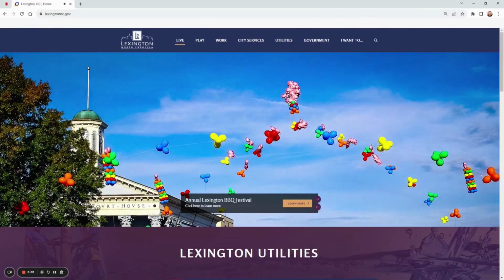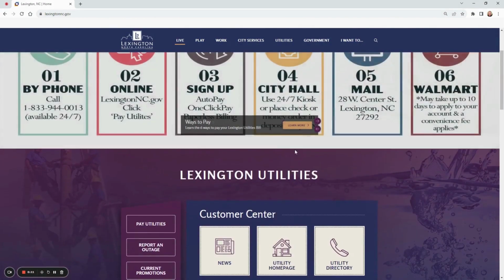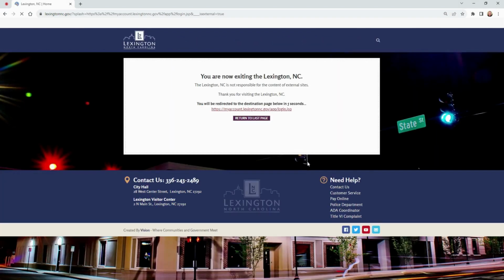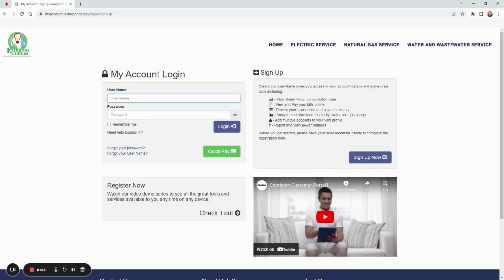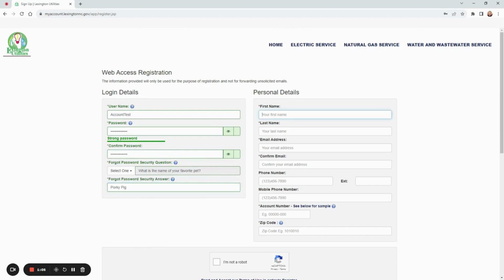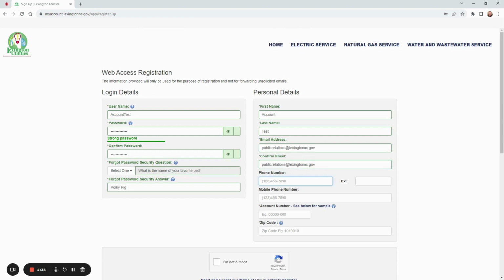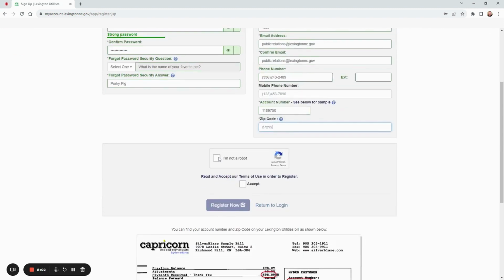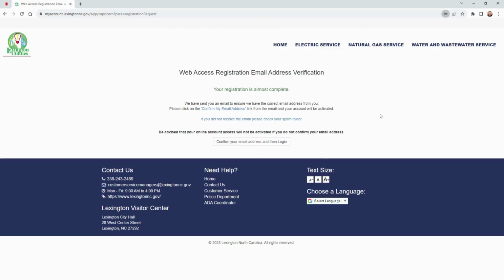Create an Online Lexington Utilities Account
Step by step instructions on how to create an online account to access your Lexington Utilities Bill, and make payments.